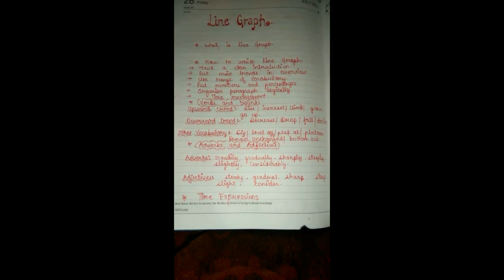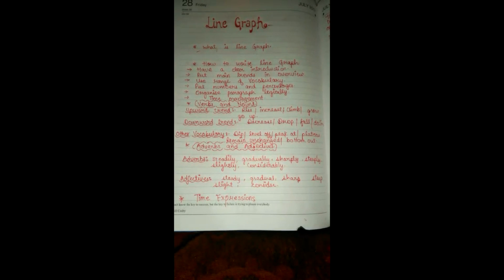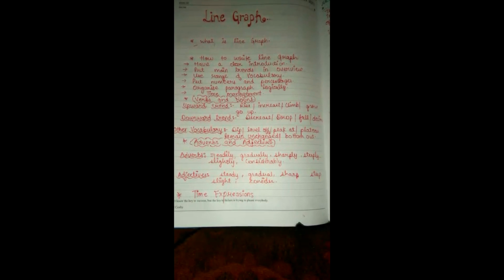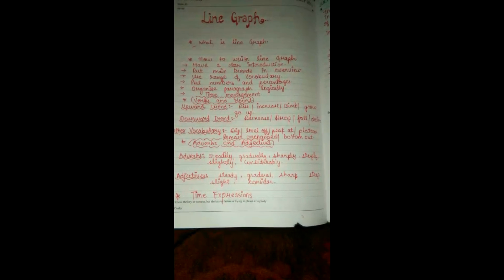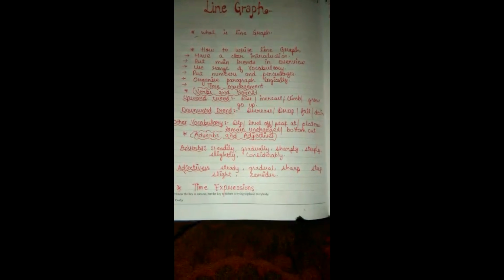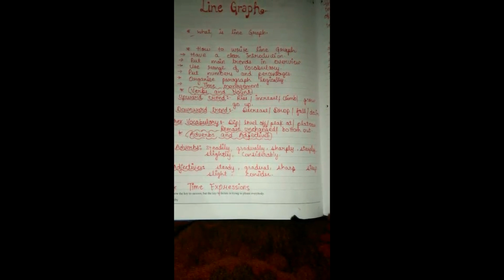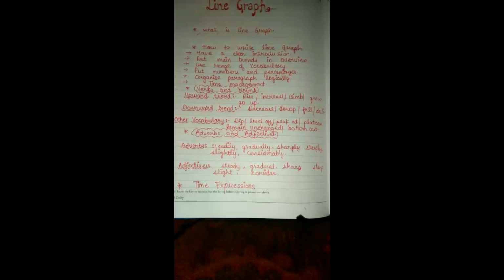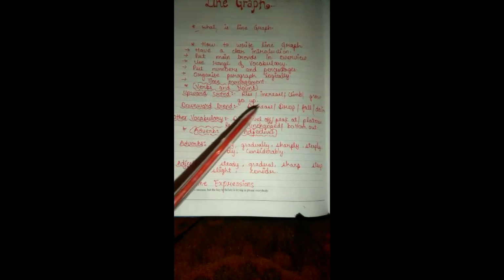HOW TO DO A LINE GRAPH ? GET HIGH BAND IN IELTS WRITING TASK 2